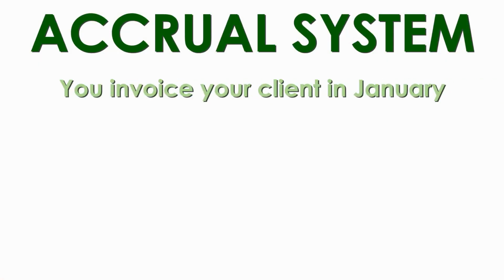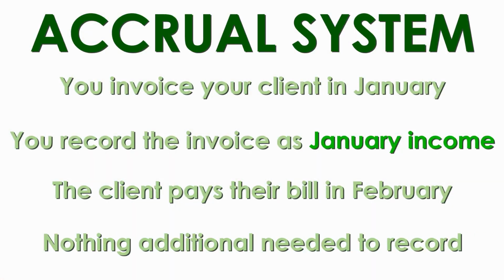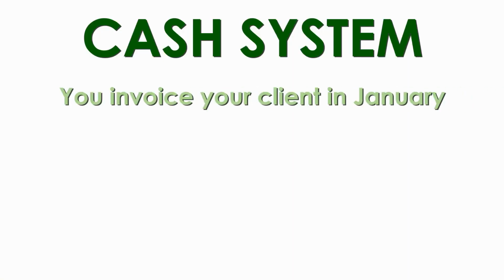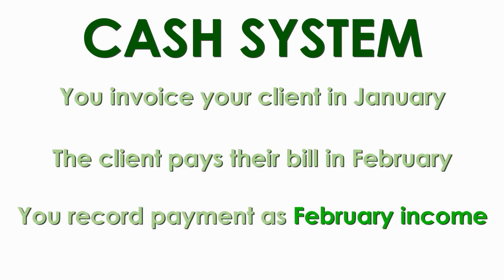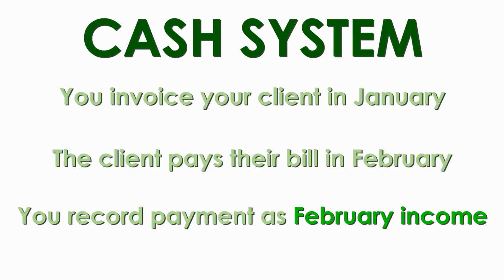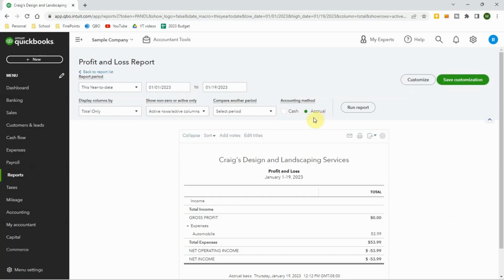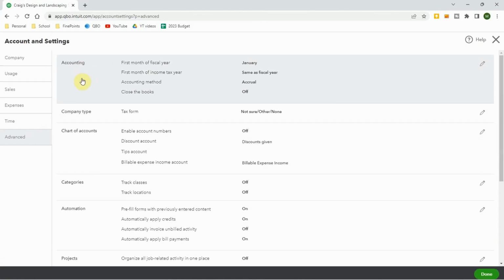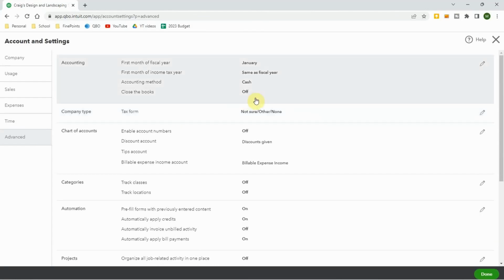Cash vs. ACCRUAL system of accounting (which do I use as a bookkeeper?)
Cash vs. ACCRUAL system of accounting (which do I use as a bookkeeper?). This includes a QuickBooks Online tutorial on how to switch reports between cash and accrual, and also how to change the default in your QBO settings. Business owners can choose if they want to use accrual (which shows outstanding invoices/bills) or cash (which shows just the literal cash in your bank account).